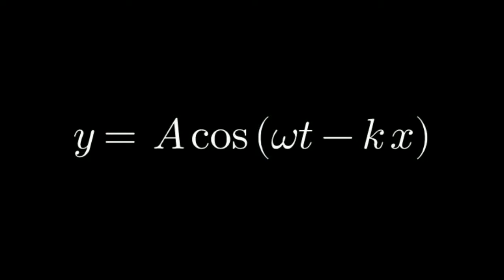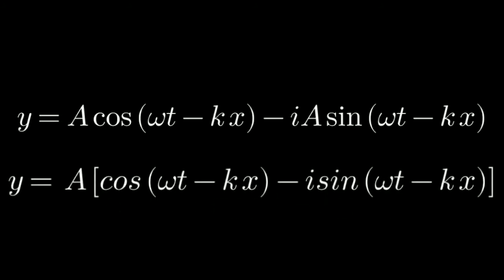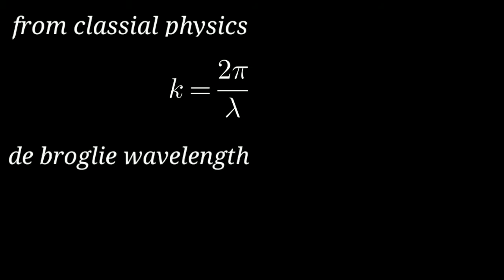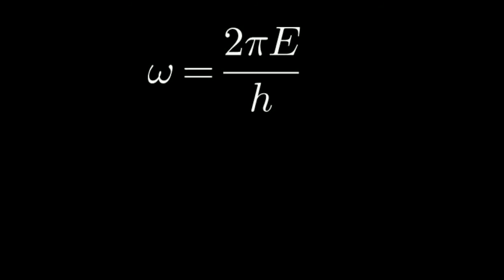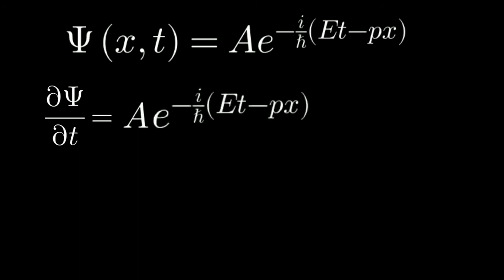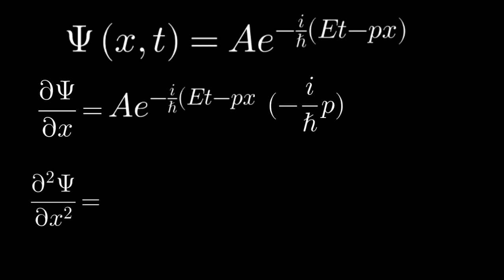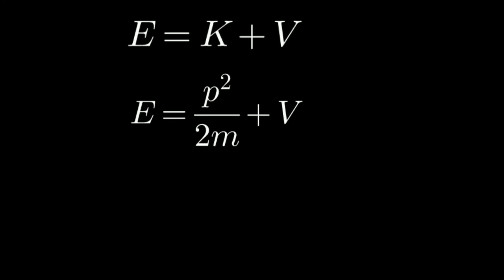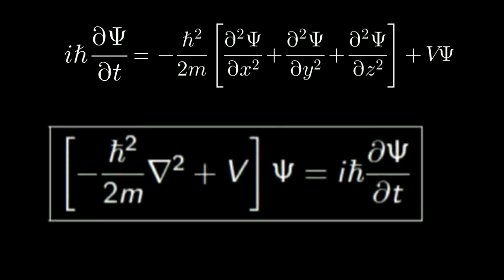where did the Schrödinger equation came from? Derived from scratch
The Schrödinger equation is a linear partial differential equation that governs the wave function of a quantum-mechanical system. It is a key result in quantum mechanics, and its discovery was a significant landmark in the development of the subject.